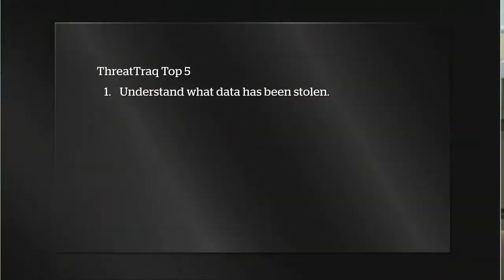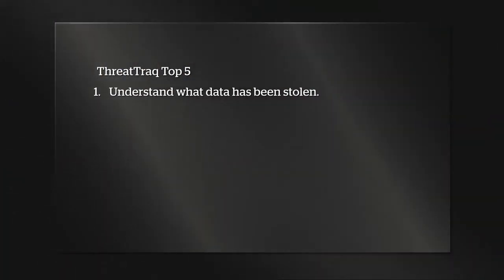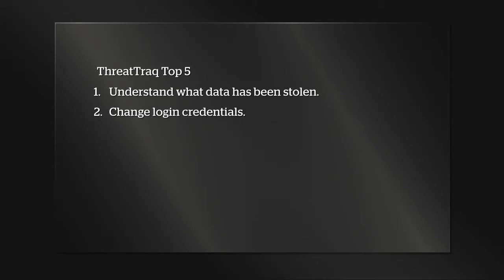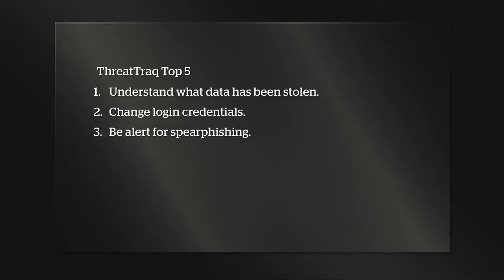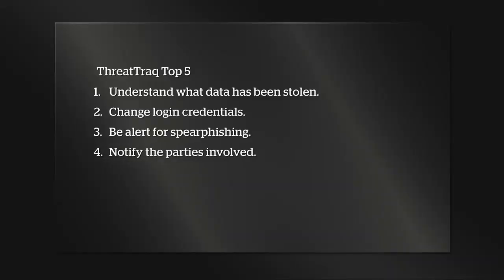Top 5 Things to Do When Your Data is Breached - AT&T ThreatTraq #148 (4 of 8)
AT&T Data Security Analysts discuss the steps you should take when you find out that your data may be involved in a data breach.

Steps include:

1. Understand what data has been stolen
2. Change login credentials
3. Be alert for spearphishing
4. Notify the parties involved